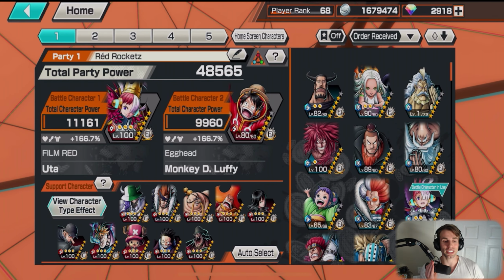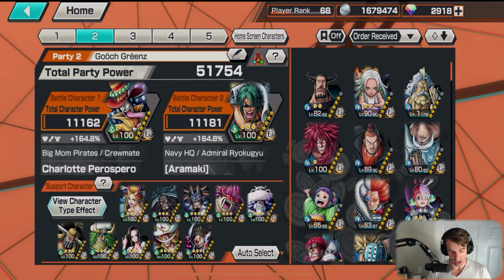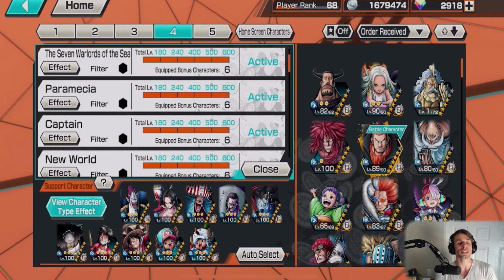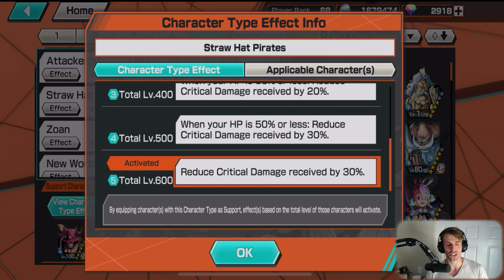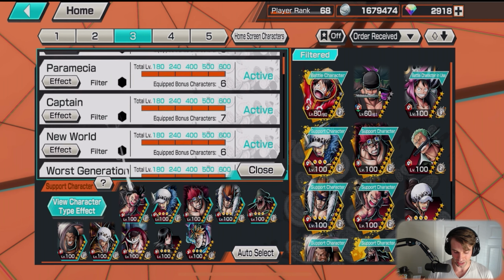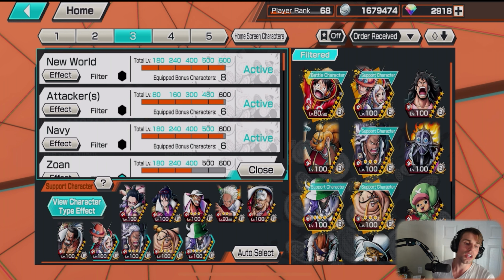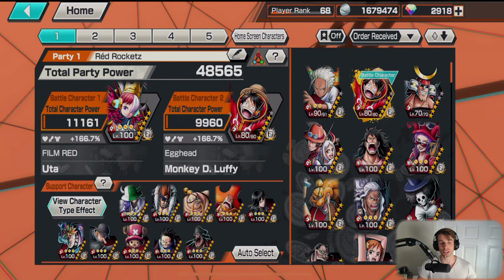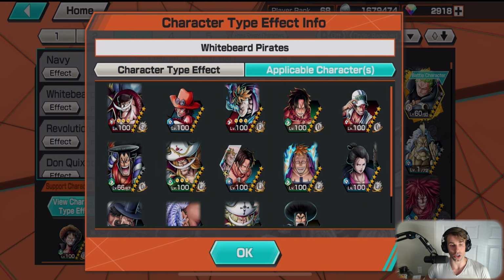Essential Support Options for OPBR Success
iscover the essential support options for success in OPBR with these helpful tips and resources. Whether you're new to OPBR or looking to level up your game, this video has you covered!

Intro: 0:00
My Current Support Setups: 0:29
Light/Dark quick notes: 3:28
Different Support Examples and tips: 5:44
Ending Overview: 11:03